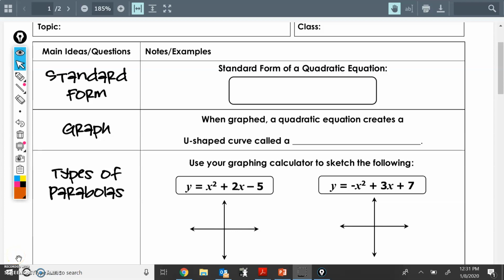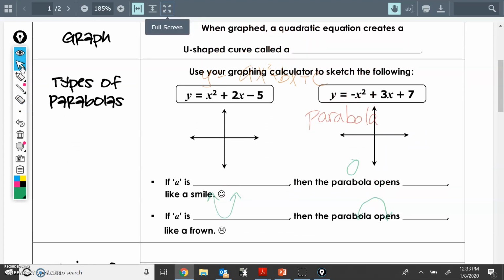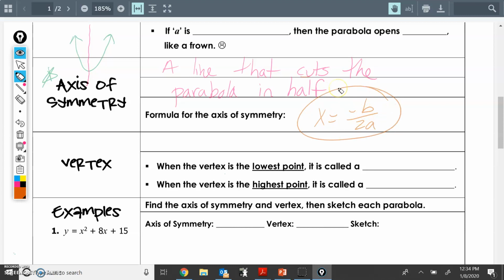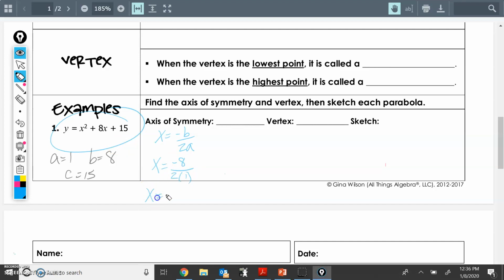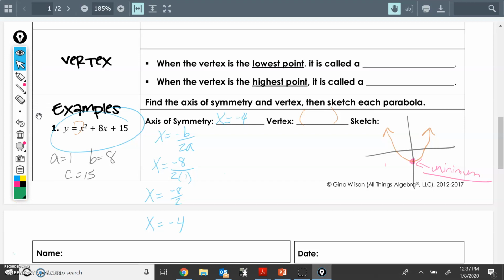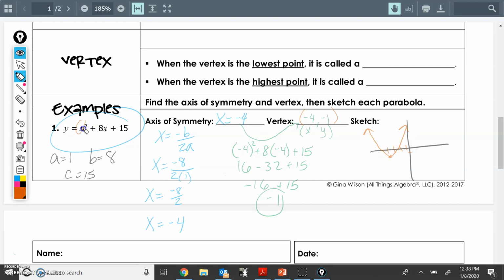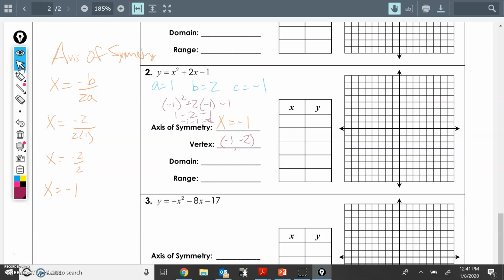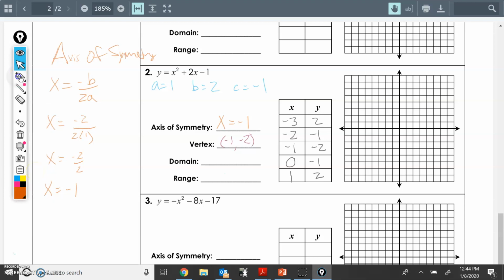WSQ Graphing Quadratics